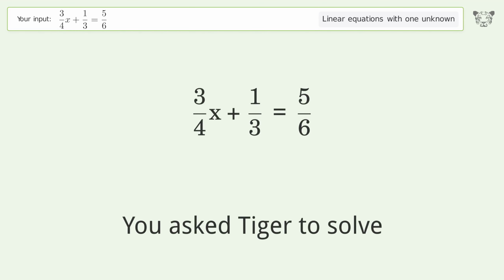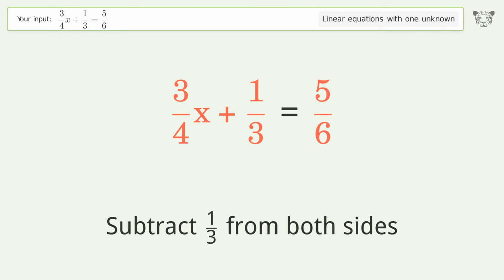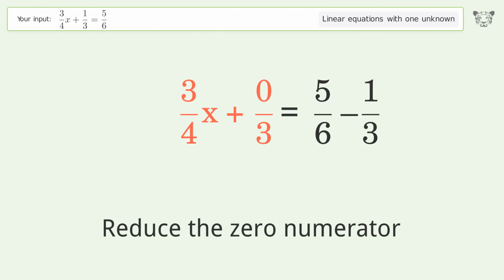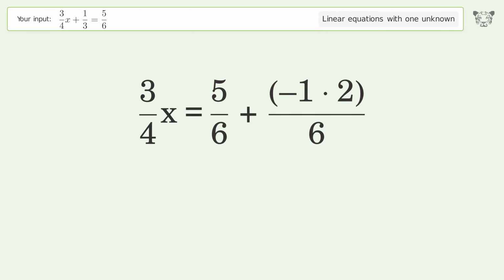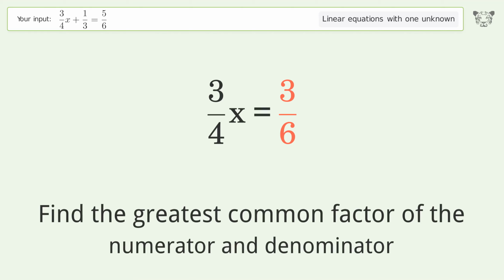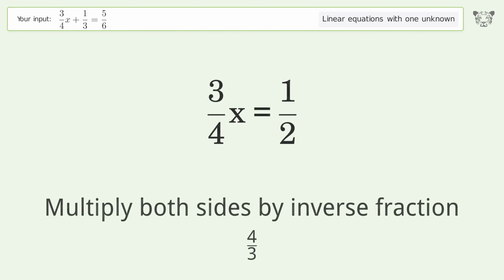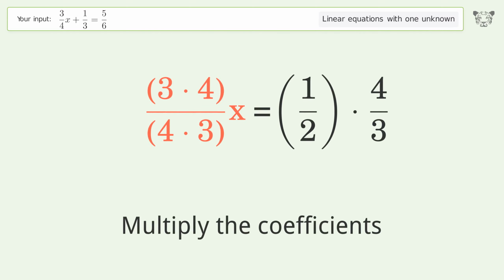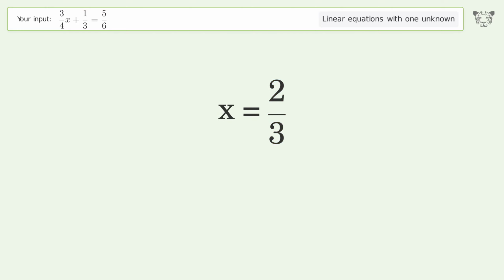Solve 3/4x+1/3=5/6: Linear Equation Video Solution | Tiger Algebra